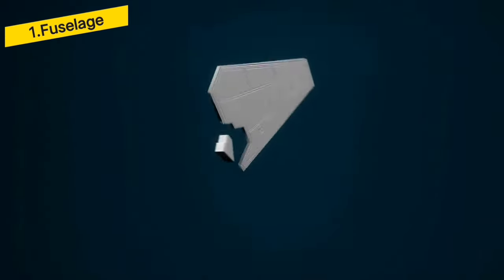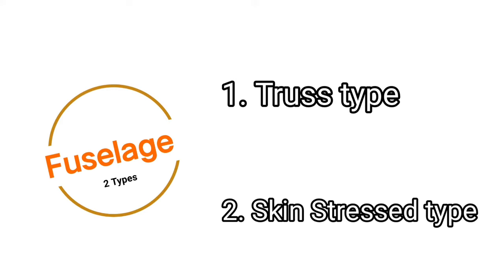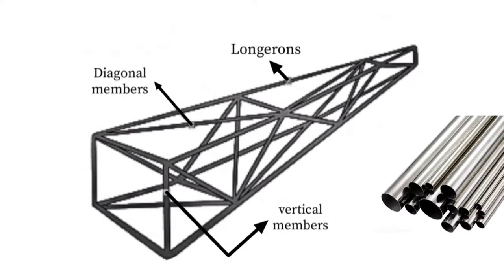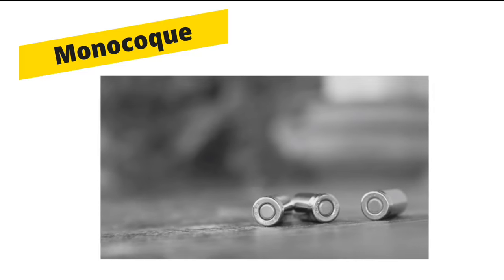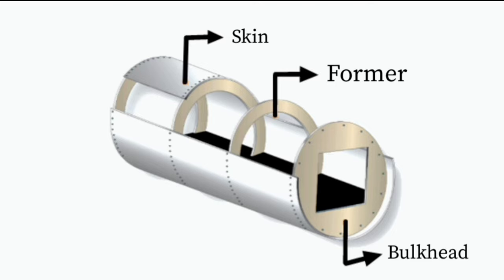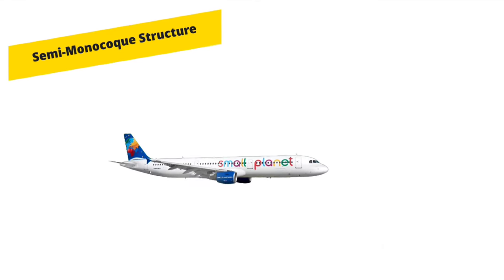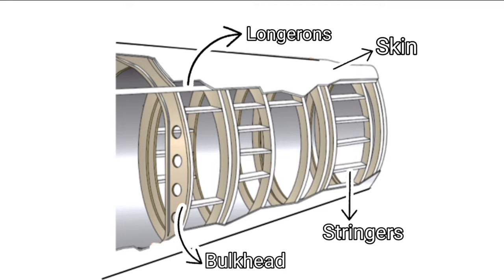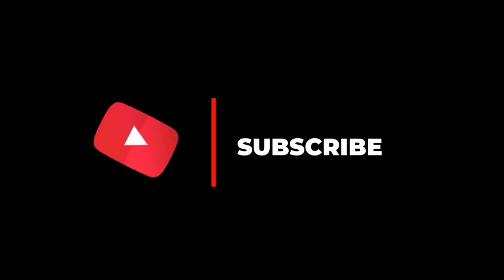Aircraft Fuselage || Parts and types || Truss || skin stressed || Monocoque structure